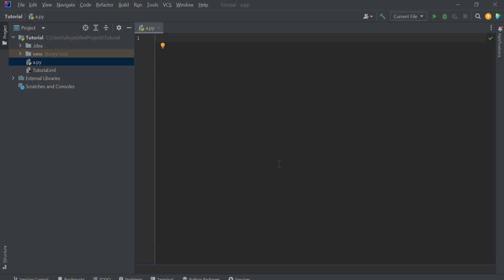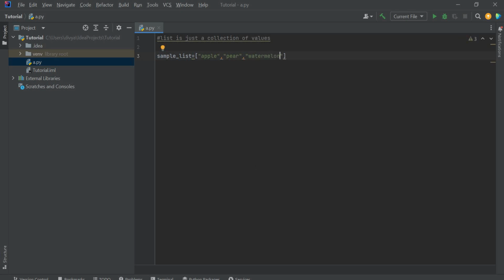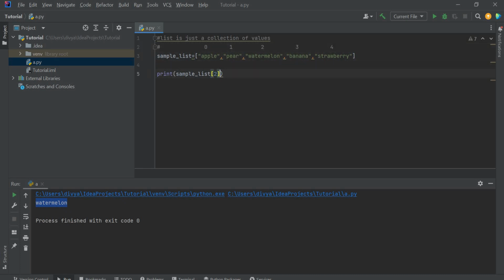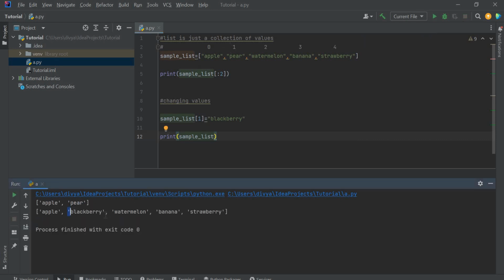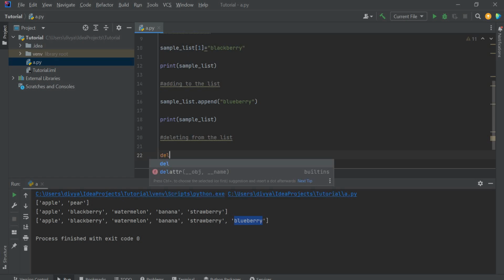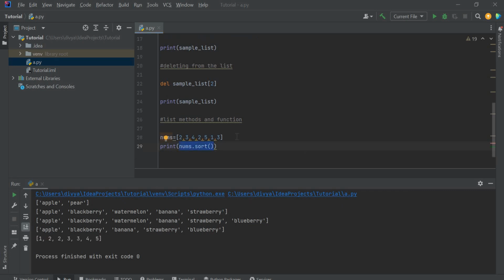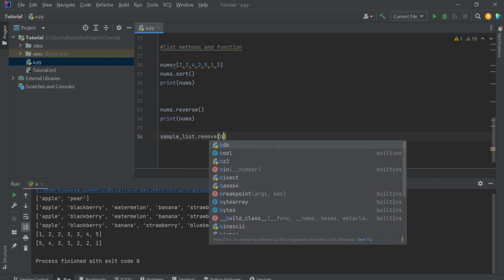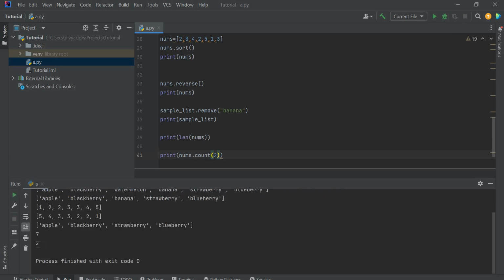Lists in python | Tutorial for beginners | DivCodes